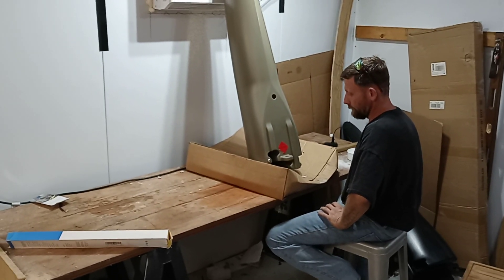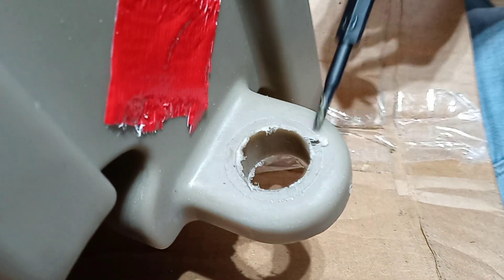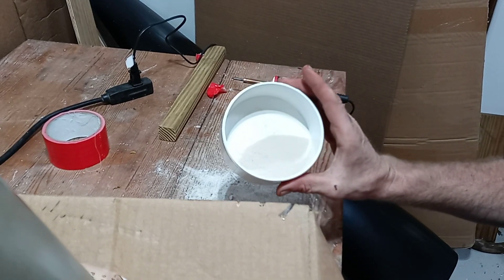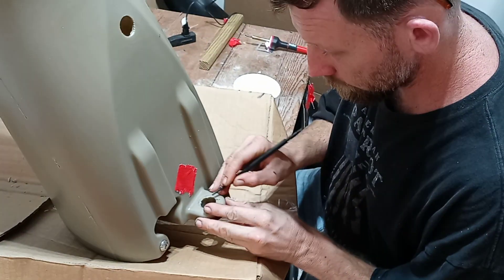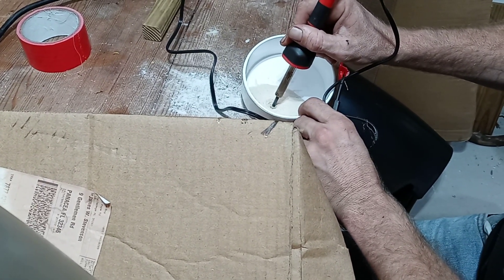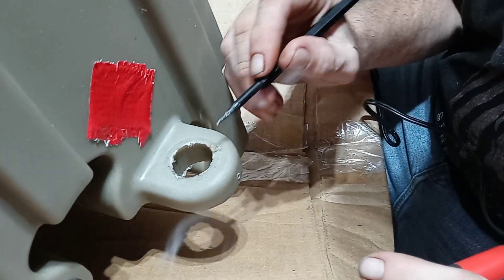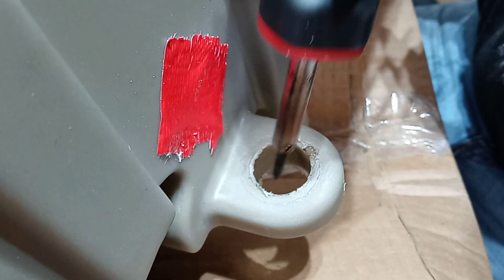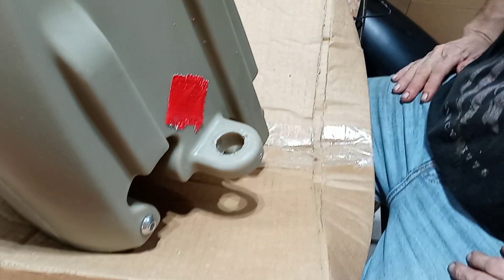Plastic repair by Expandacraft.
This is how to plastic weld small holes in your Expandacraft even if it is a worn out section or deep scar.

For more information about Expandacraft boats and outrigger kits, please visit our